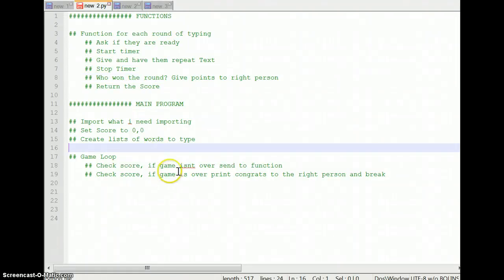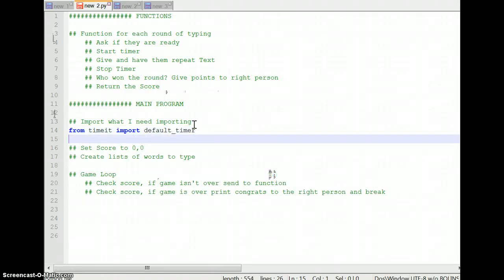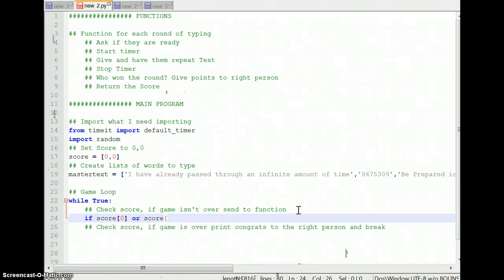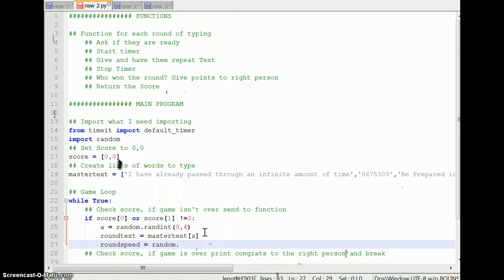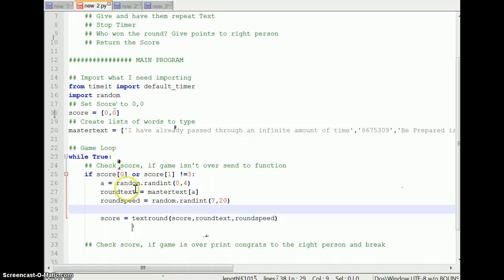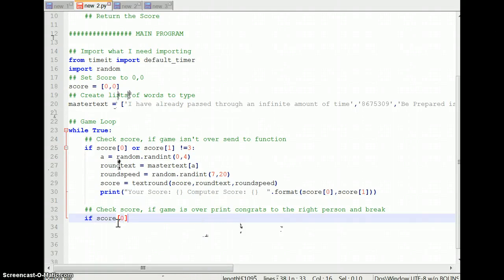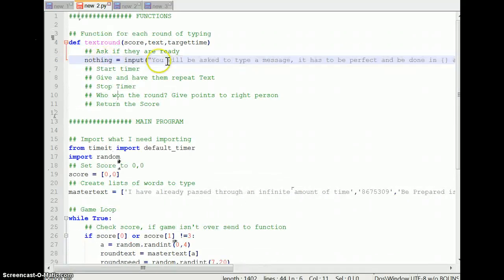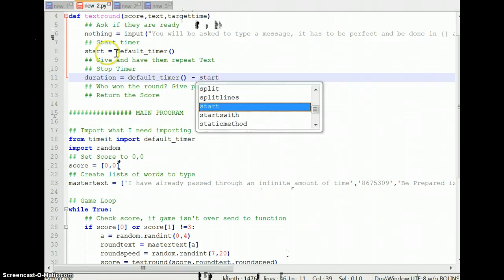Packet 4: Type Race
Packet 4